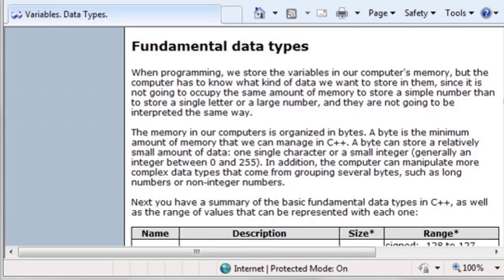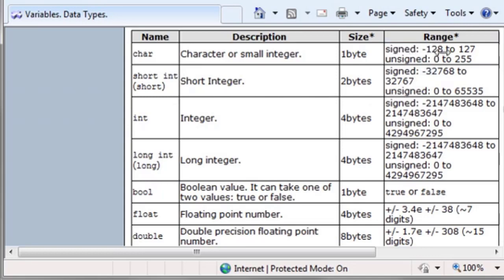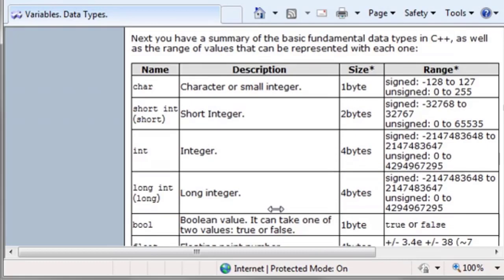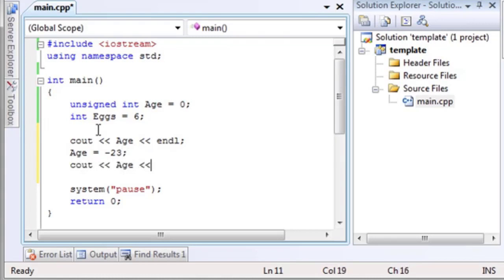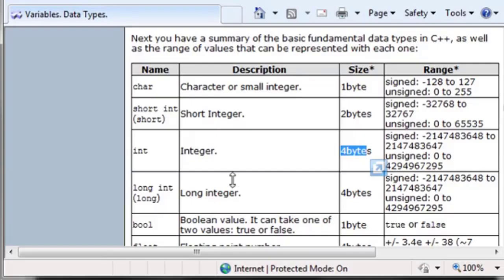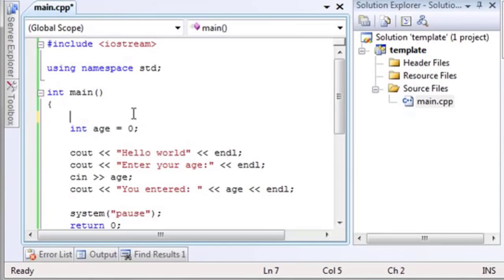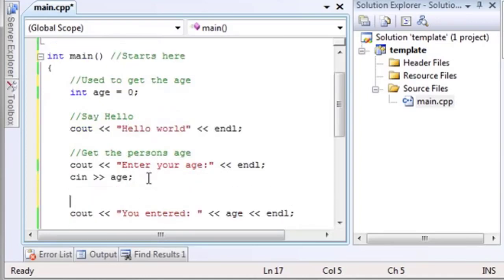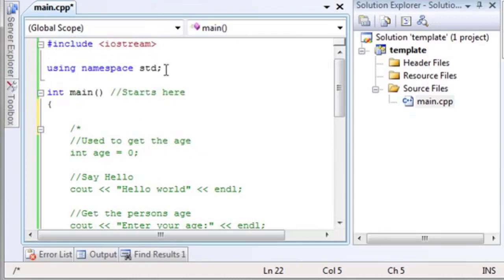C++ Bootcamp: Variables and Data Types in Visual Studio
C++ is the best choice for efficient and effective programming in Research Datamining & Scientific Computing. In this course, we will hands-on the latest C++17 for Scientific Programming. Learn from the basics of C++ to the advanced and useful libraries like STL, BOOST, OpenMP and MPI!

In C++, there are different types of variables (defined with different keywords), for example:
int - stores integers (whole numbers), without decimals, such as 123 or -123
double - stores floating point numbers, with decimals, such as 19.99 or -19.99
char - stores single characters, such as 'a' or 'B'. Char values are surrounded by single quotes
string - stores text, such as "Hello World". String values are surrounded by double quotes
bool - stores values with two states: true or false.  The data type specifies the size and type of information the variable will store:

int 4 bytes Stores whole numbers, without decimals
float 4 bytes Stores fractional numbers, containing one or more decimals. Sufficient for storing 7 decimal digits
double 8 bytes Stores fractional numbers, containing one or more decimals. Sufficient for storing 15 decimal digits
boolean 1 byte Stores true or false values
char 1 byte Stores a single character/letter/number, or ASCII values

Credit ❤️
Author: VoidRealms (Bryan Cairns)